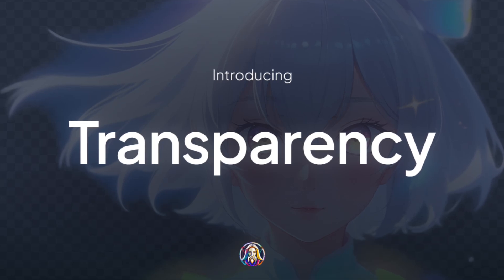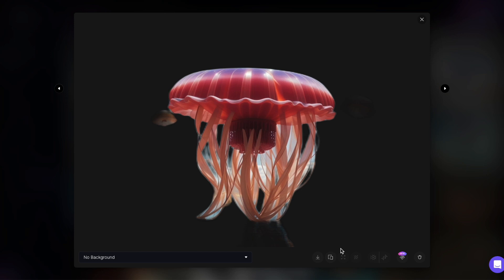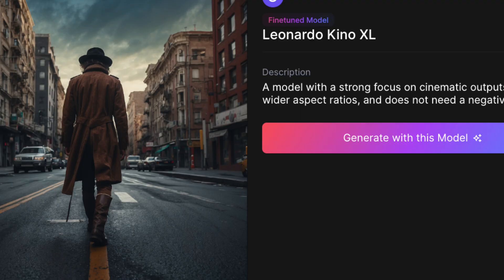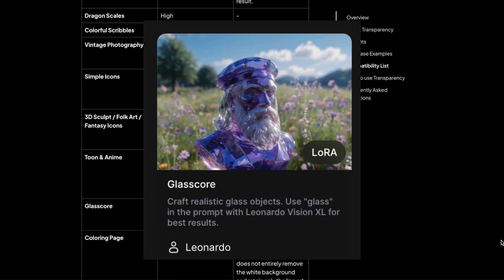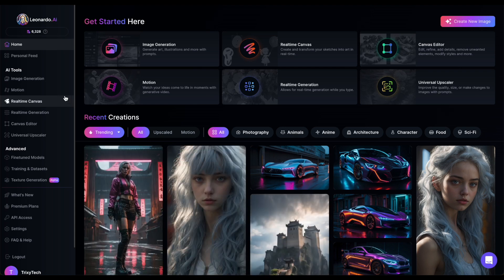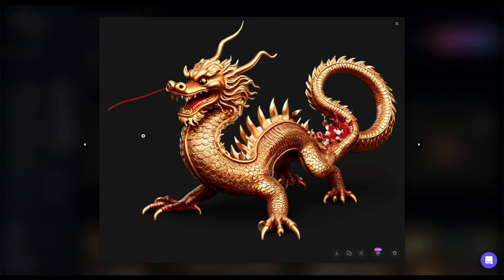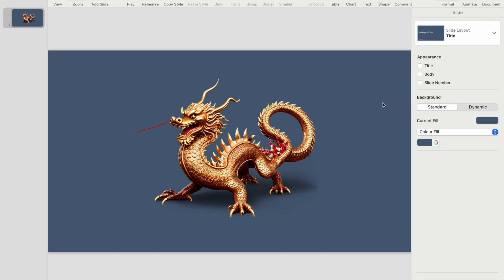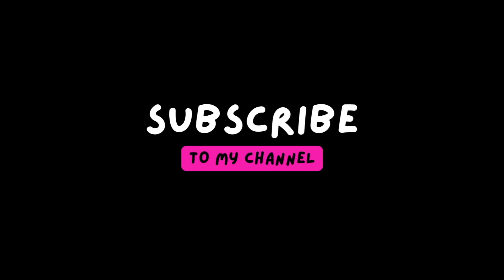Say Goodbye to Backgrounds: Leonardo AI Tutorial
Explore Leonardo's latest innovation enabling image generation with a transparent background, and gain insights into its applications and constraints.